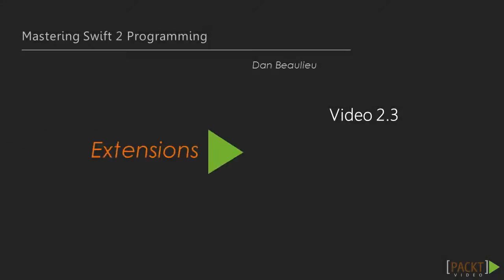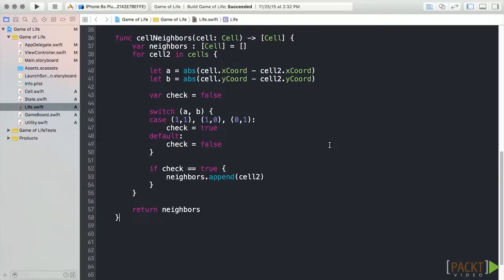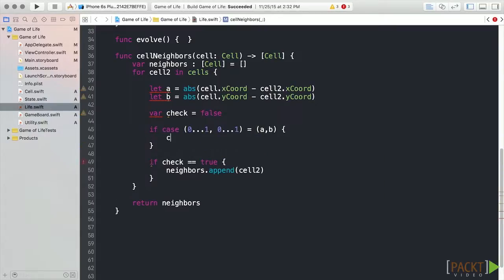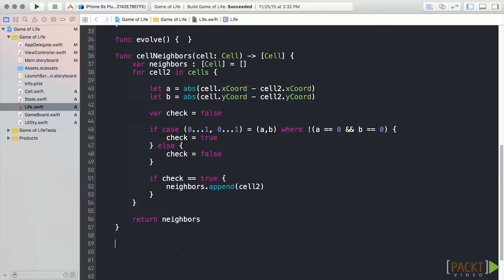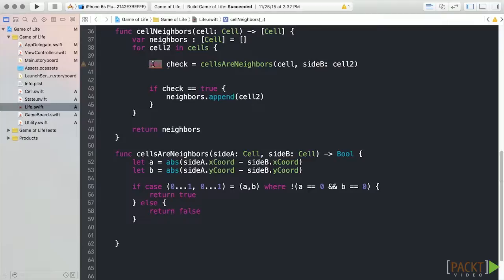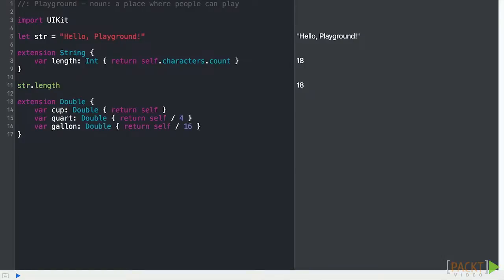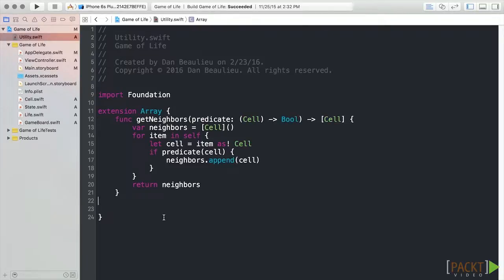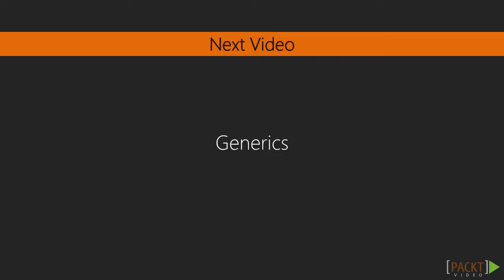67 - Extensions.mp4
67 - Extensions.mp4